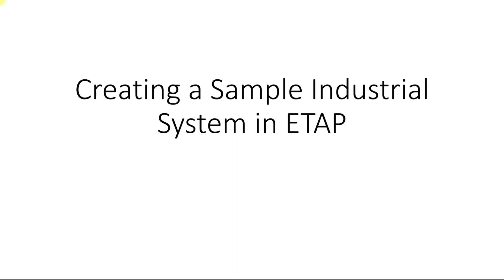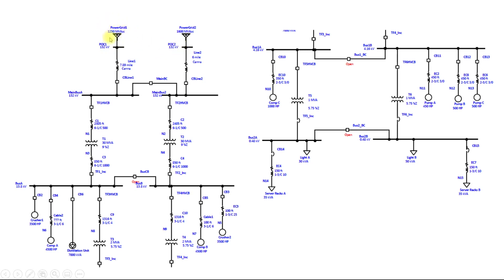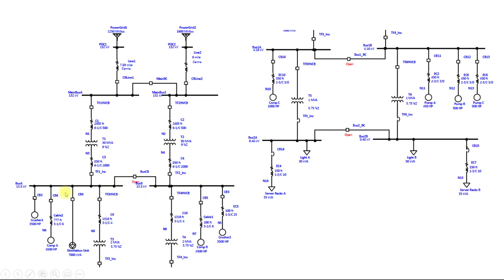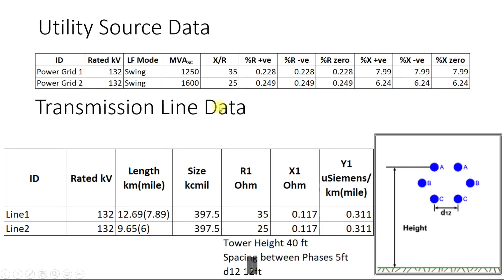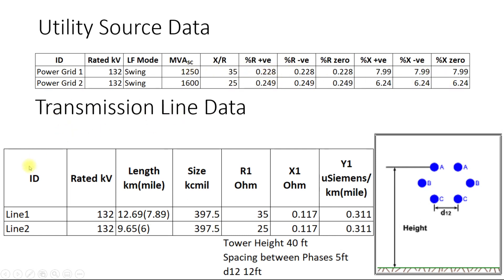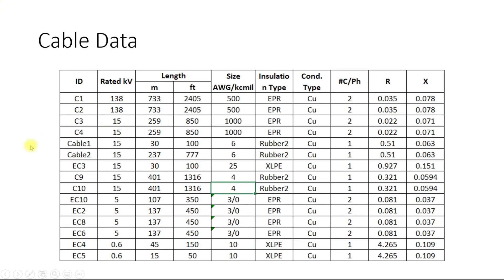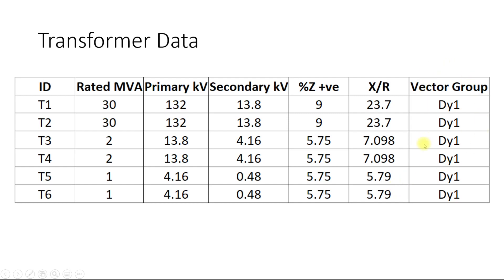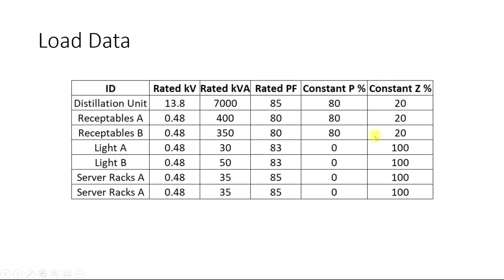ETAP Lecture Series - Lecture 04: Creating a Sample Industrial System in ETAP Software